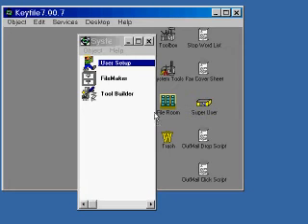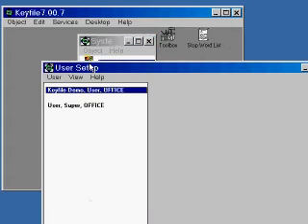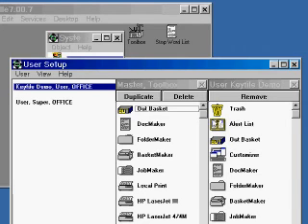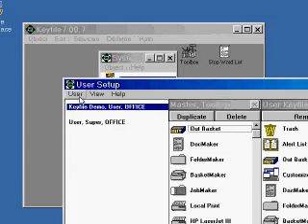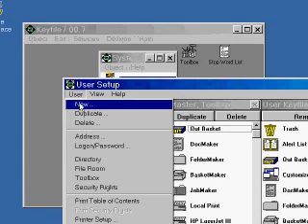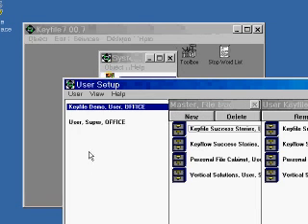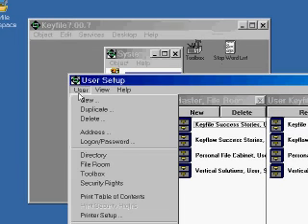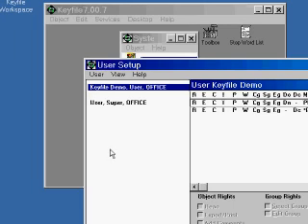Global360 Keyfile Administration Lesson 4 video 3p